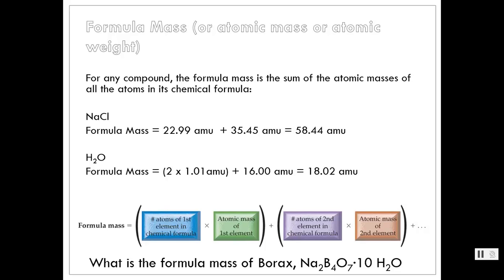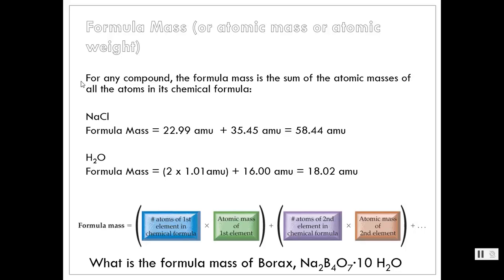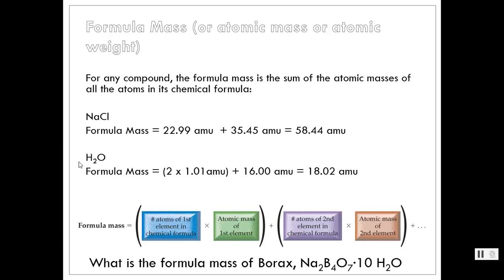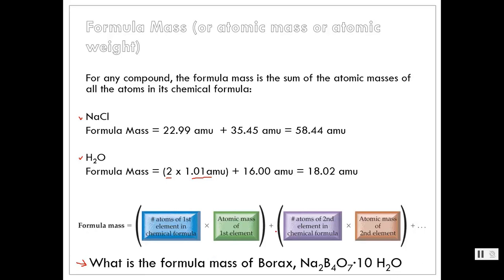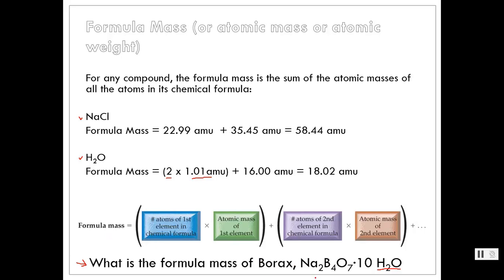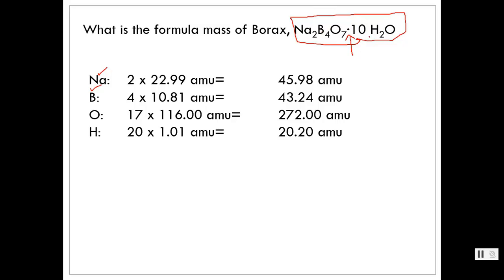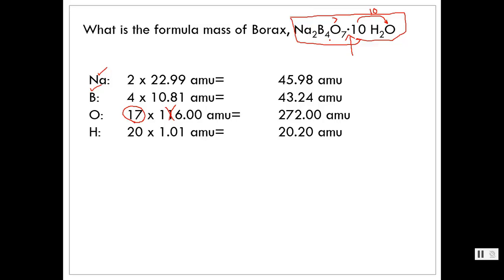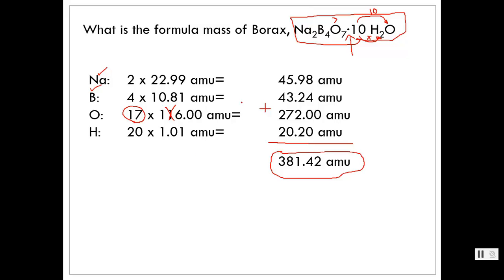Last Video for Ch 5! Calculating Formula Mass